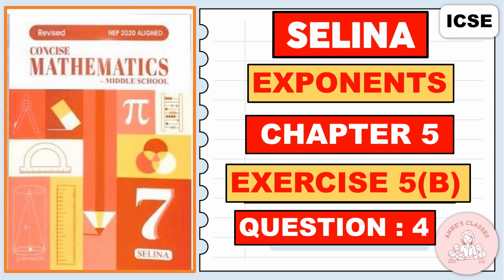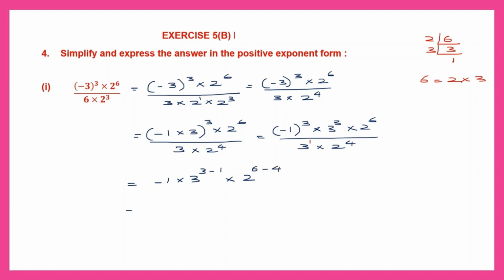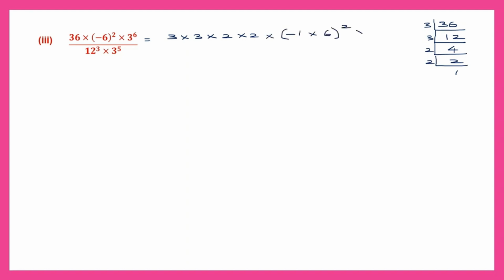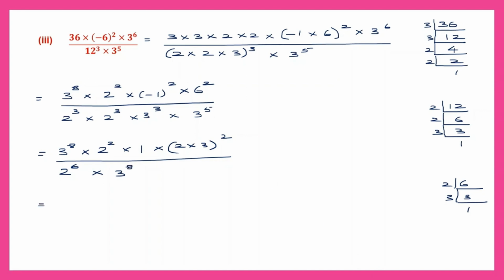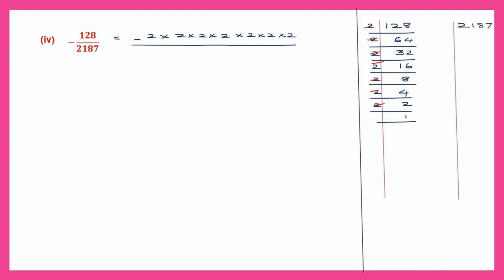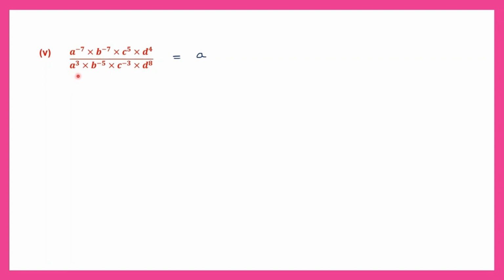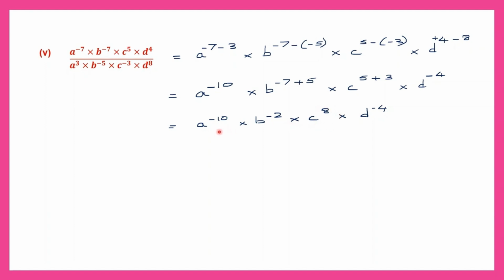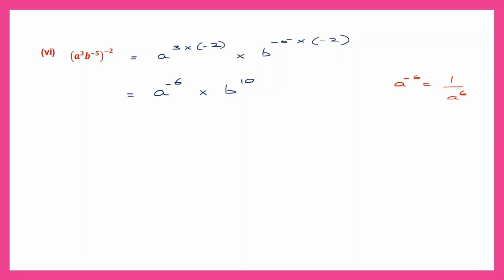EXPONENTS EXERCISE 5(B) QUESTION 4 CONCISE MATHEMATICS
Hi everyone.  In today's video we will be working out  EXPONENTS EXERCISE 5(B)  QUESTION  4